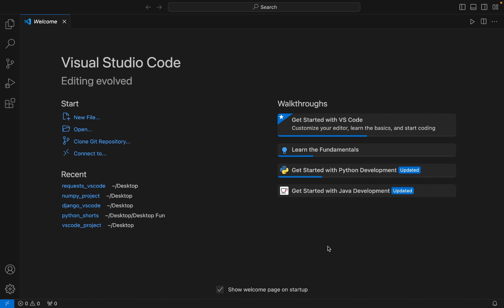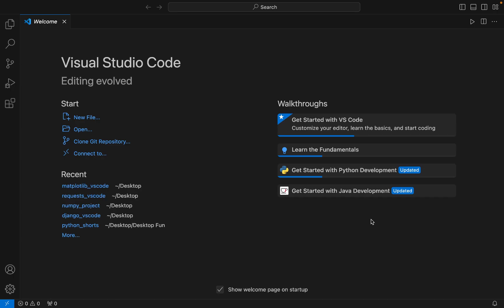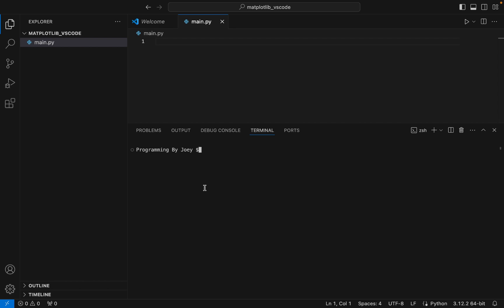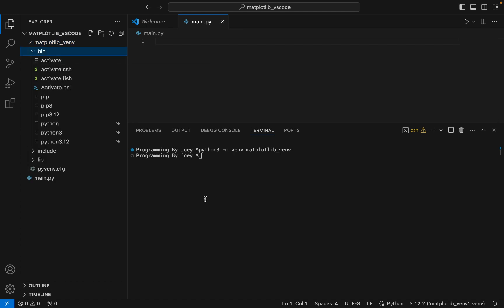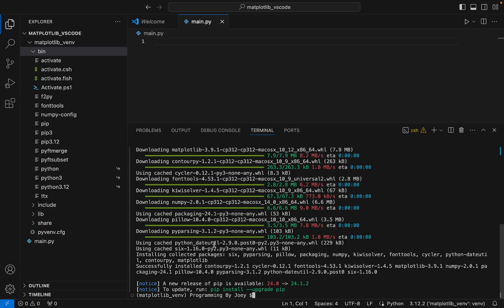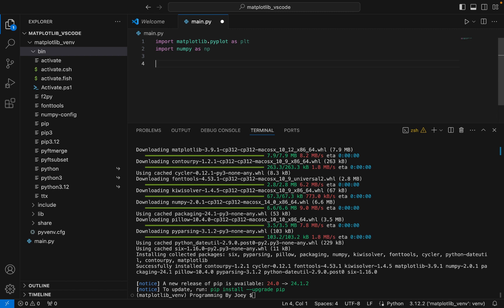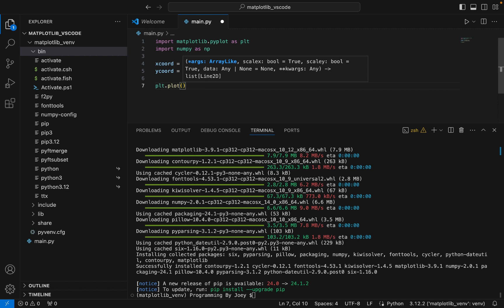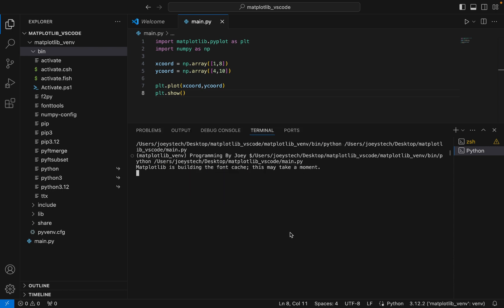How to install matplotlib in Visual Studio Code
Hey my friends welcome to Joey'sTech.
 In this video I will show you how to install matplotlib library in Visual Studio Code that too in the easiest way and the most correct way possible. If you have been struggling to install the Matplotlib library in a light-weight code editor like VSCode then you have landed at the right video.
In this tutorial video I will show you

1. How to create a folder and open it in Visual Studio code - You will learn to create a python project folder and open it in Visual Studio Code in which you will install the matplotlib library.

2. How to create a virtual environment - You will also learn how to create a virtual environment within the python project folder created in step#1 and activate it for use. I want you to memorise this command by heart as you will have to create virtual environment first before installing any package when you work in corporate IT companies.

3. Pip install matplotlib - Finally, you will learn to install the matplotlib library in this virtual environment using the pip command. You'll see that the installation of the matplotlib library happens in flash

4. Test the installation of the matplotlib library - You will learn to develop a simple program importing matplotlib to test its installation. The program will display a straight line formed using x-coordinates and y-coordinates generated using the random function

I highly recommend that you follow along with me to perform the installation of matplotlib in Visual Studio Code as it will be easier for you to install it.

If you have any questions related to installation or run into issues then drop a comment, and I'll respond as soon as I get time.